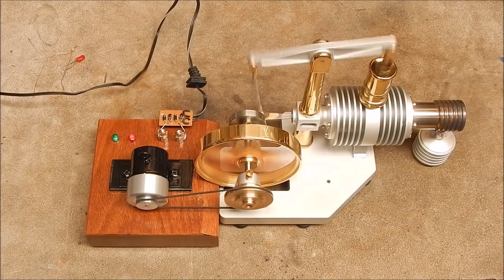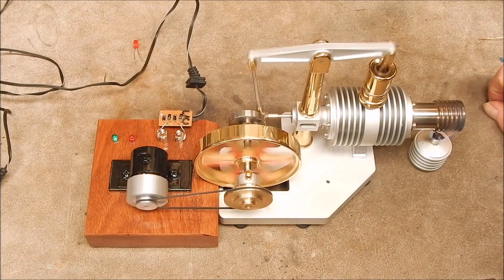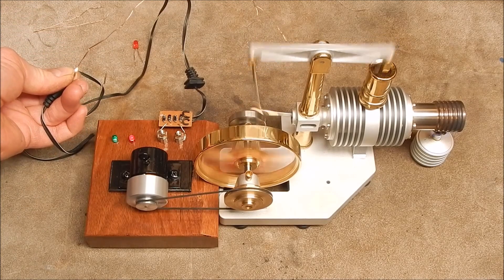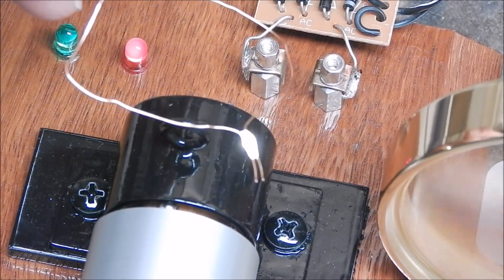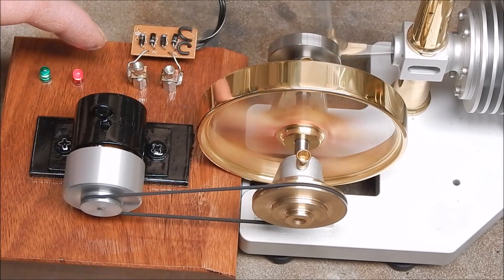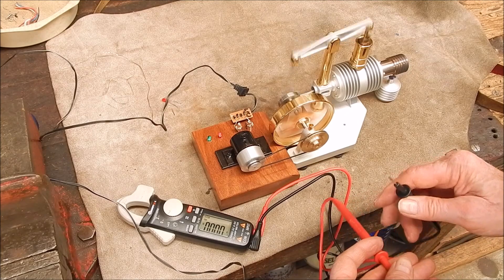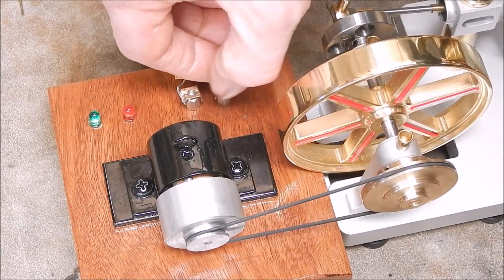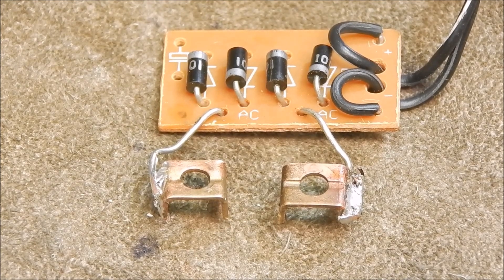The power of junk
More developments with the PC case fan sourced power generator.